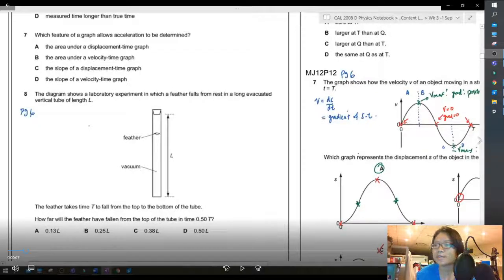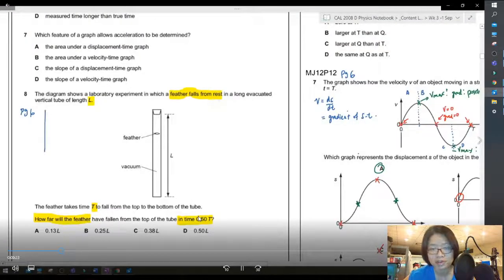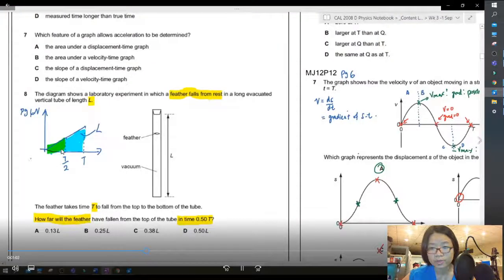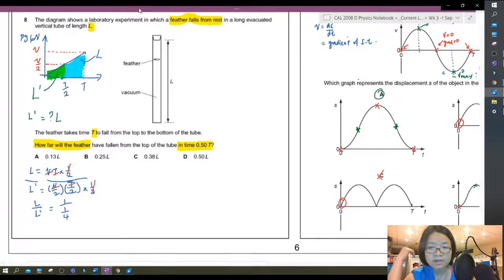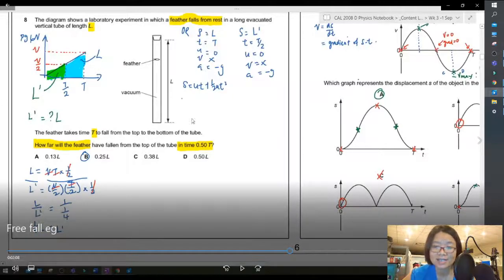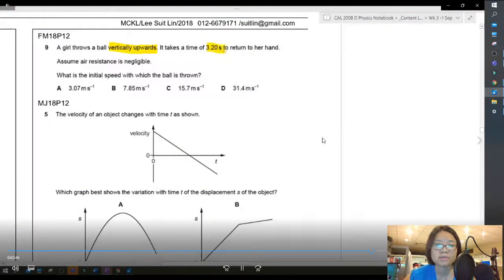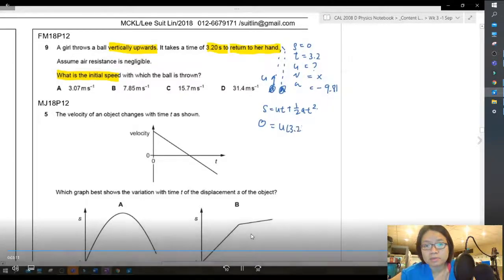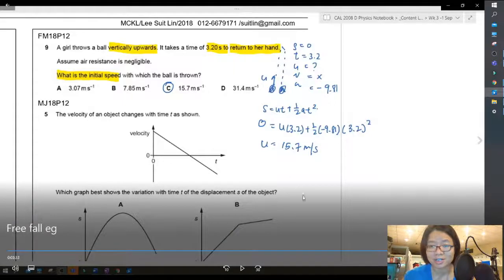[ARCHIVED] Free Fall Calculation Examples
When an object is in "freefall" the acceleration of the object is constant. That means we can use the STUVA equations of motions to do lots of calculations!